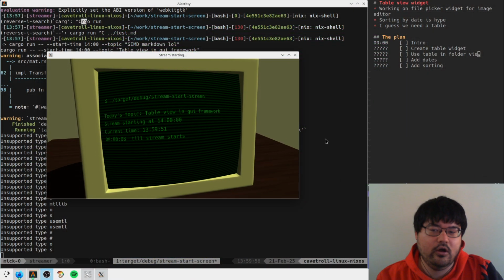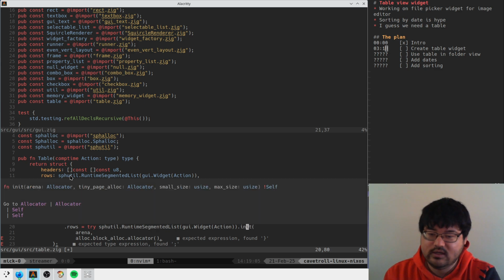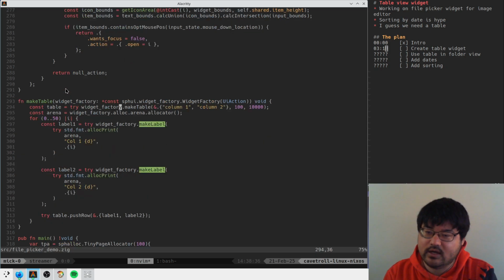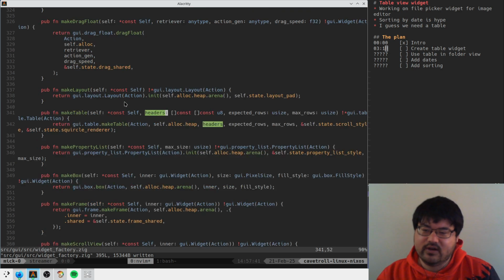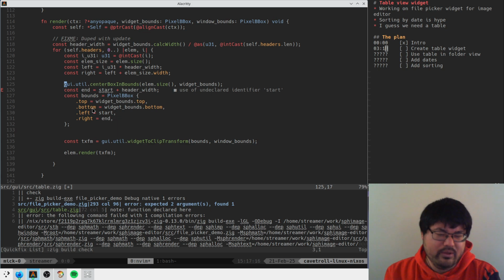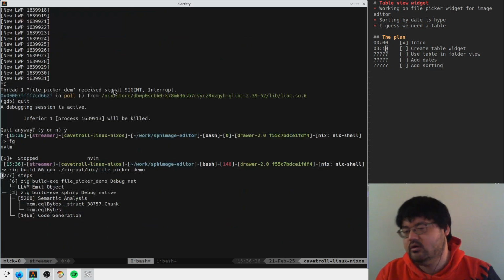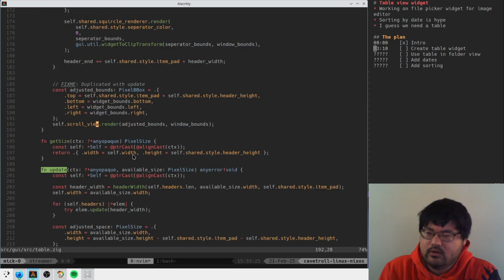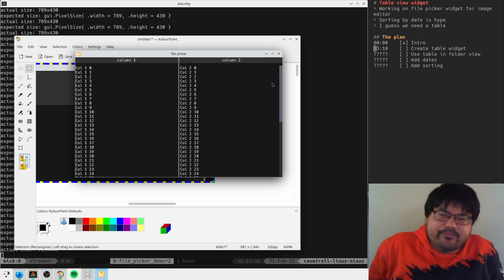Adding tables to my GUI framework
00:00 Intro
03:10 Stubbing out an API
30:50 Initialize our testing setup
50:55 Render the header
01:37:30 Render table content
01:54:10 Bug fixes